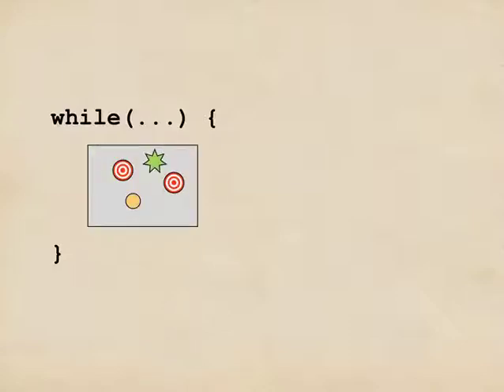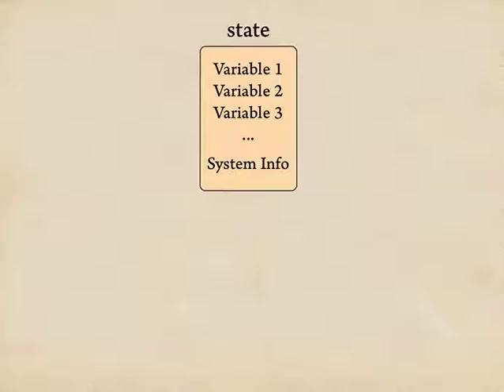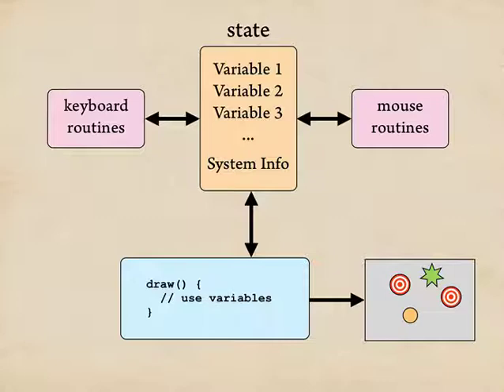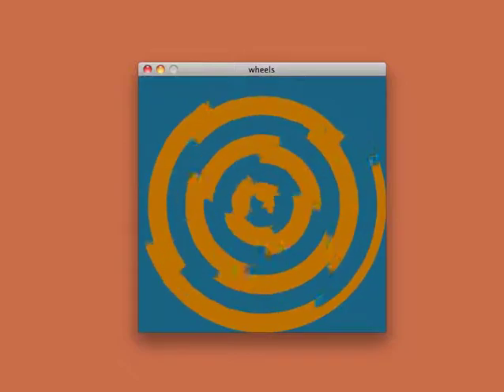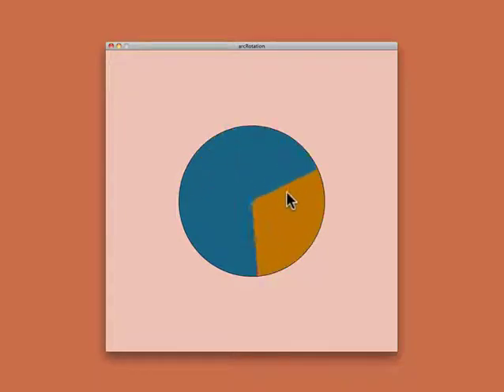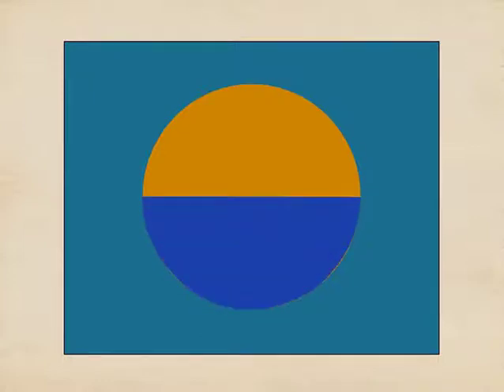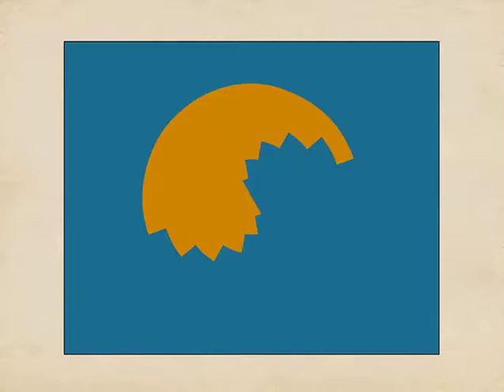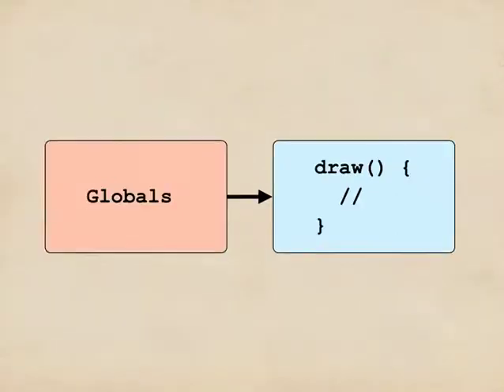W4 G6 V1 Animating With State 10m37s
Introducing the idea of state as a way to keep track of what frame of animation to draw.